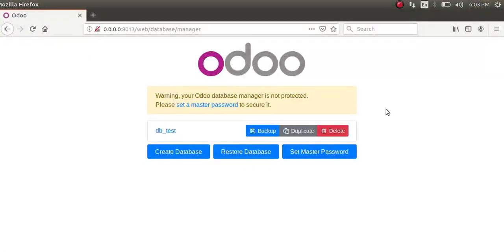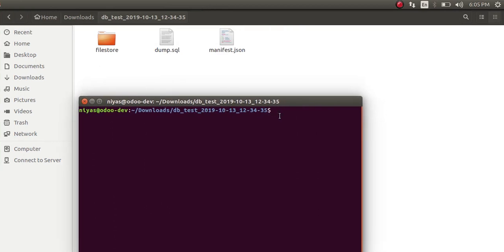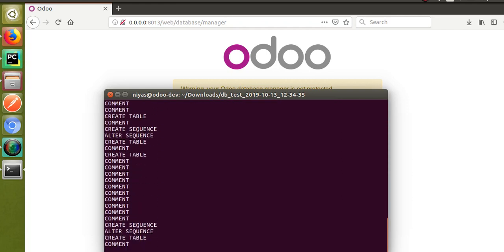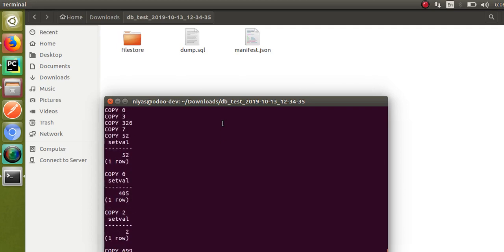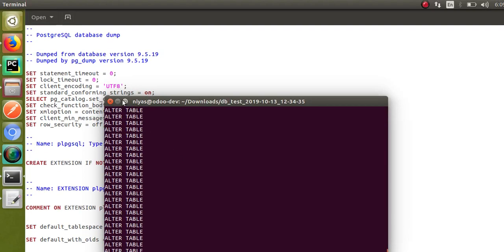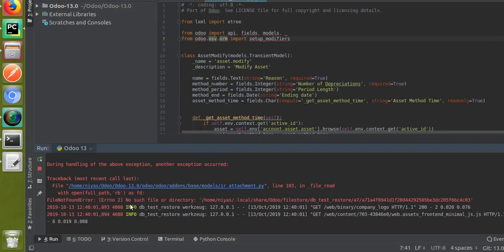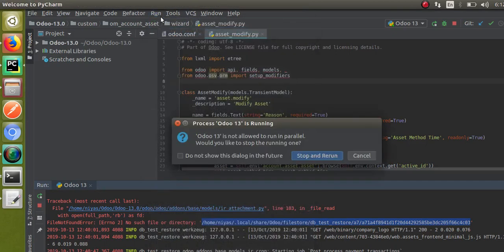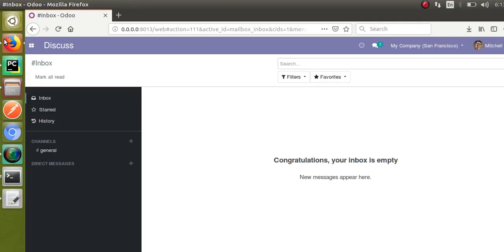Restore Database From Command Line Using Dump File in Odoo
Steps to restore Odoo database from terminal/command line using the dump.sql File.
In the Video back up of odoo database is taken from database manager and the same database is restored using the dump.sql file using the terminal.

Steps:
1. Login postgres : sudo su postgres
2. Create a new db: createdb -O database_user new_db_name
3. Restore: psql new_db_name (angle bracket) dump.sql